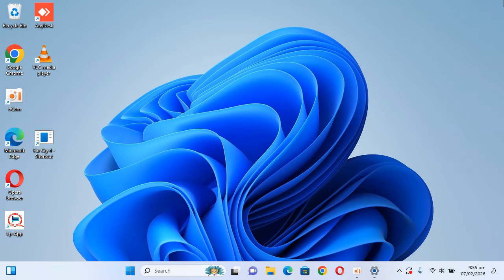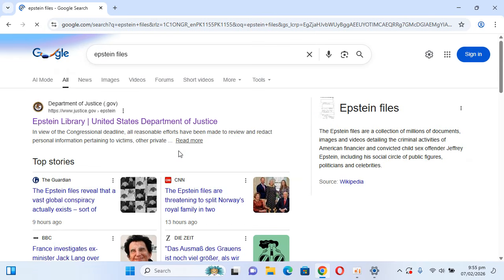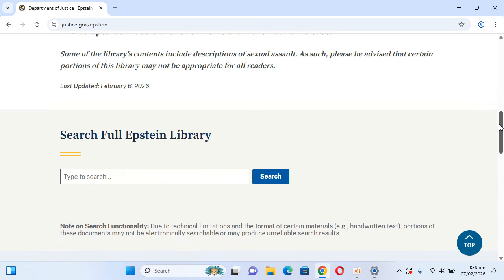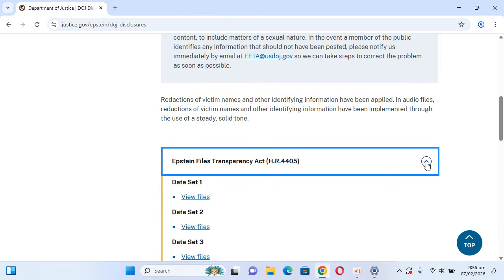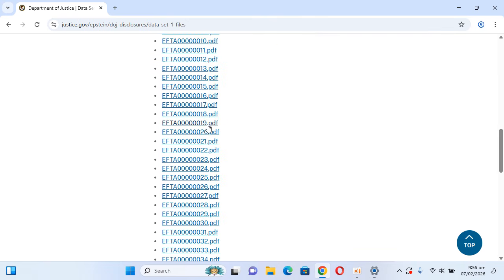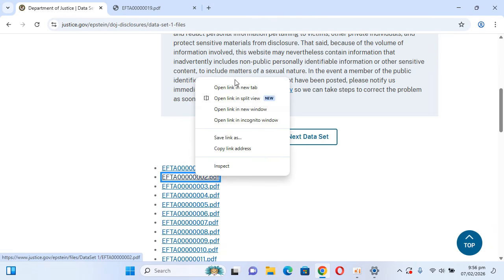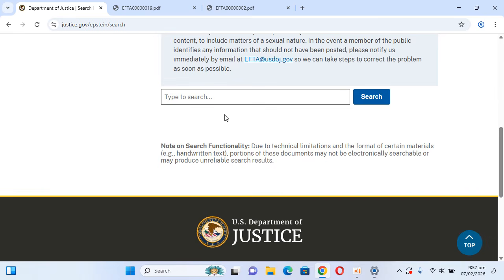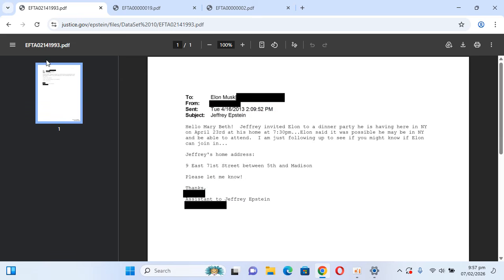How to Download Epstein Documents (Full Guide)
Here is the step-by-step guide on how to safely find and download the official unsealed Jeffrey Epstein court documents (Giuffre v. Maxwell).

In this video: There is a lot of misinformation and broken links circulating right now. In this video, I show you exactly how to navigate the public court archives and news repositories to view the authentic unsealed PDF files yourself. We will cover where to look, how to identify the correct docket numbers, and how to download the full text safely.